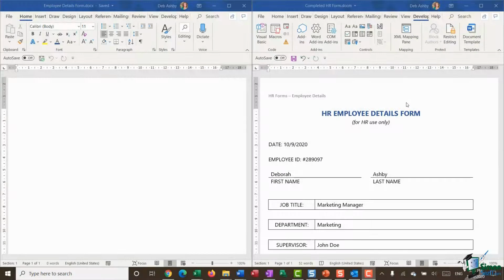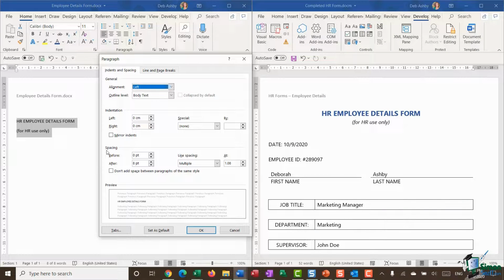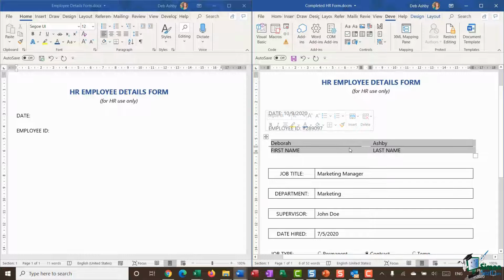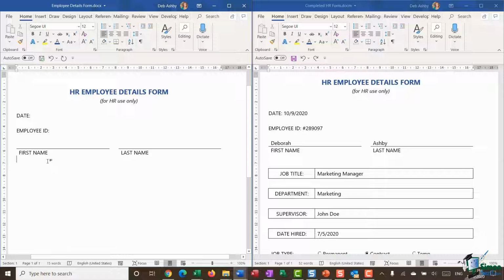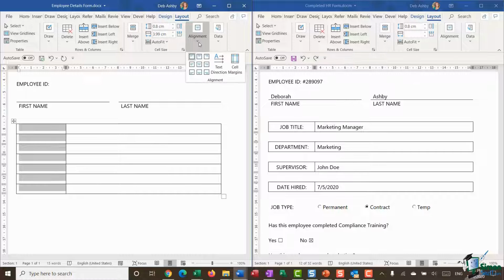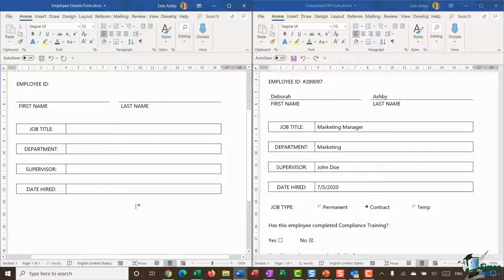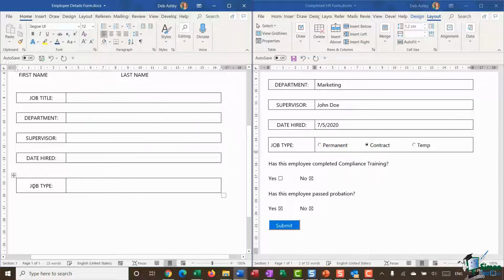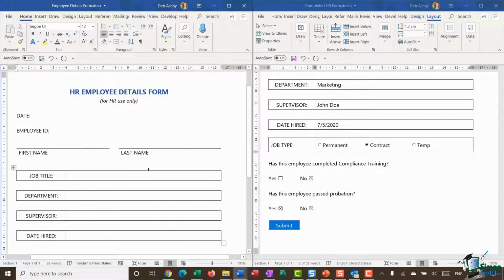How to Create a Form in Microsoft Word - MS Word Form Tutorial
✅Follow along and download the Microsoft Word instructor files for this tutorial here: ⏩

In this Microsoft Word tutorial, we teach you how to create a fillable form in Word by creating a form template.